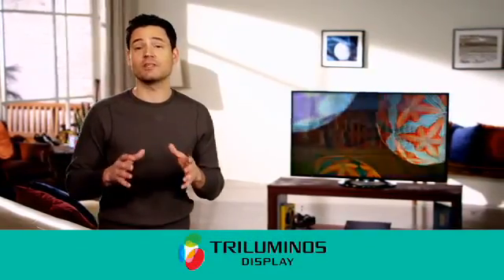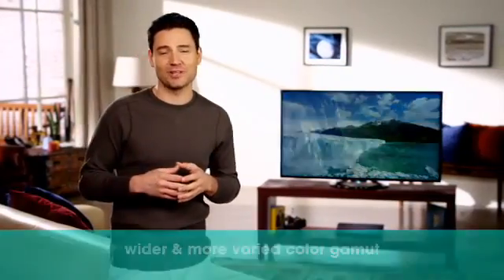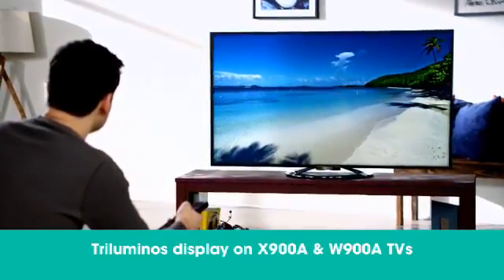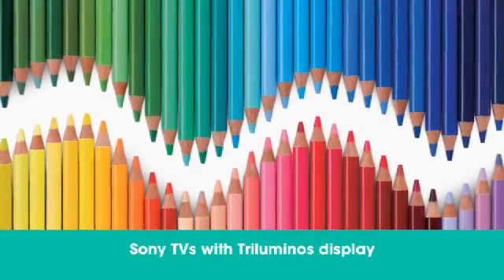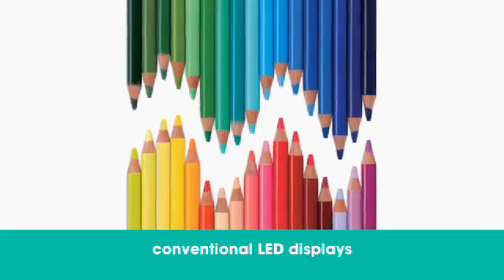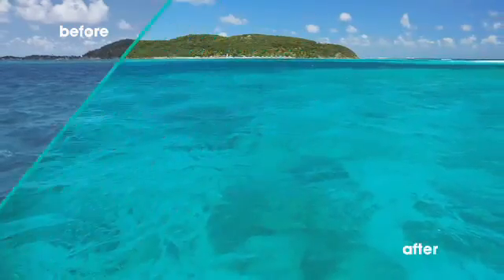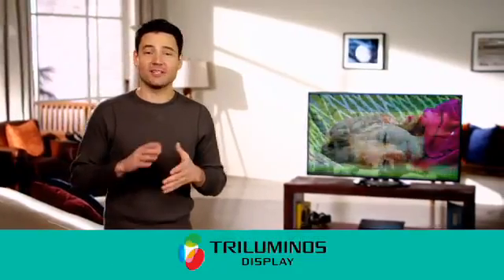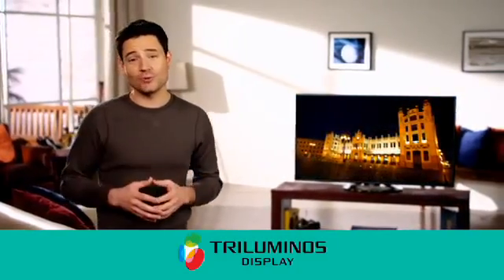Sony's Triluminos Technology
View colors that have never been seen on a TV before with Sony's unique Triluminos Display. This built-in technology creates a wider and more varied colored gamut, that will enrich your viewing experience every time you use your television. Triluminos Display reproduces more vibrant red and more natural-looking emerald greens and aqua blues.